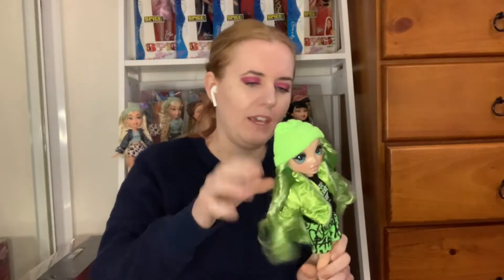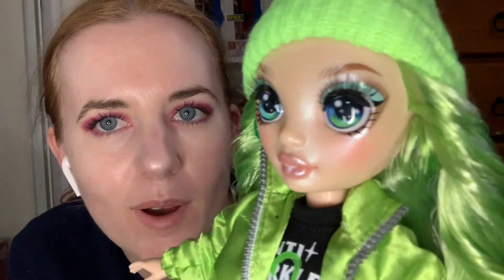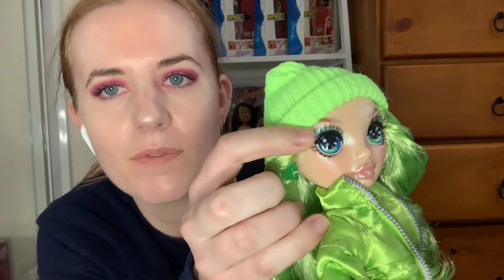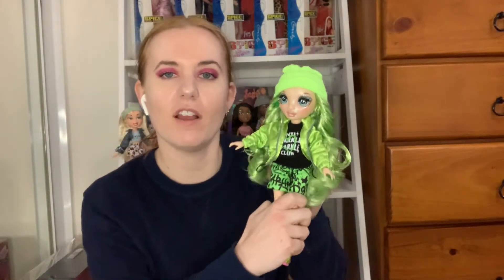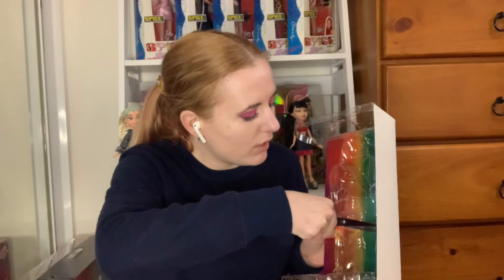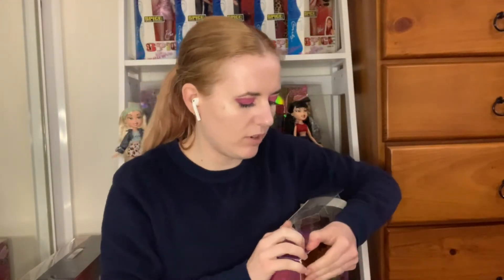RAINBOW HIGH JADE HUNTER SERIES 1 UNBOXING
Hi friends,
I unboxed another Rainbow High doll. Making my way through series 1!

Monica xx